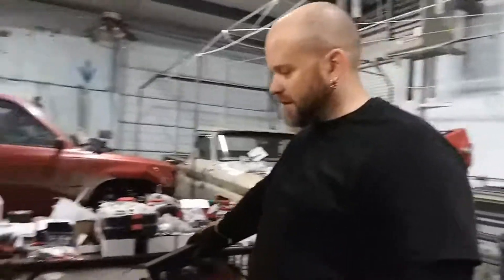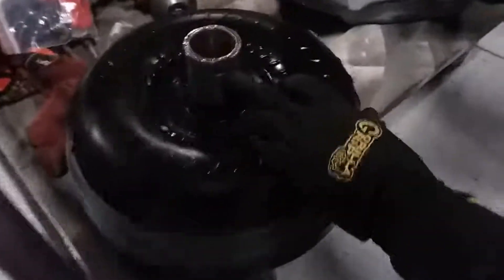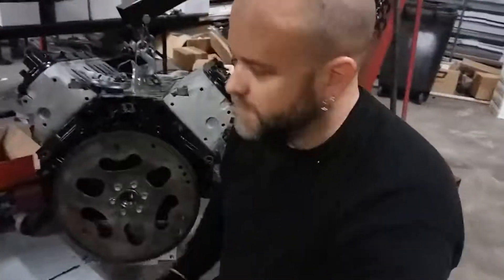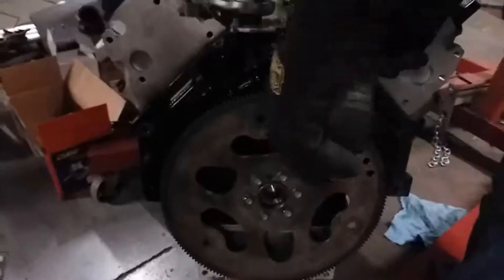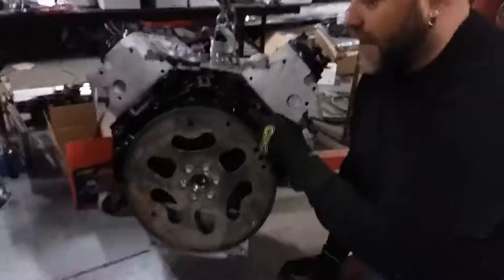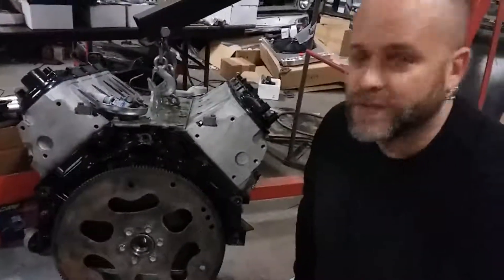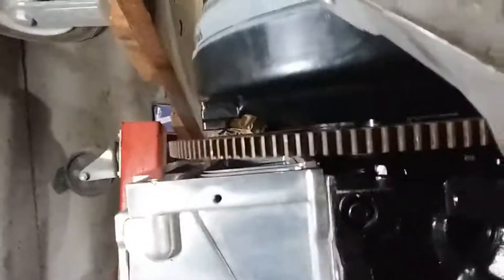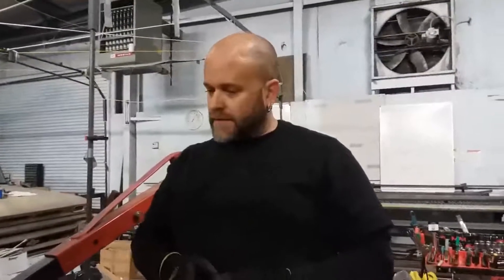transmission torque converter will not install flush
4L80 transmission torque converter will not install flush so transmission can't bolt to engine.